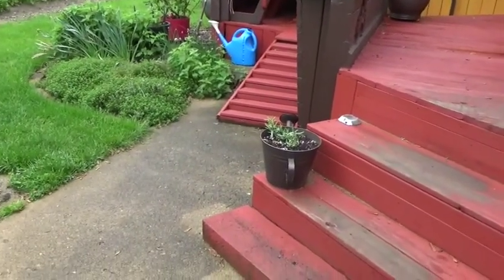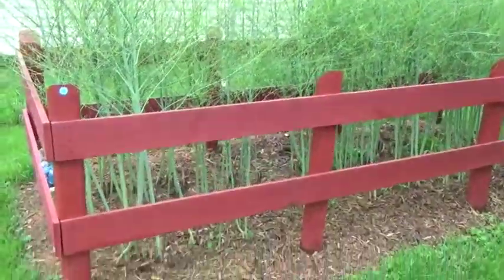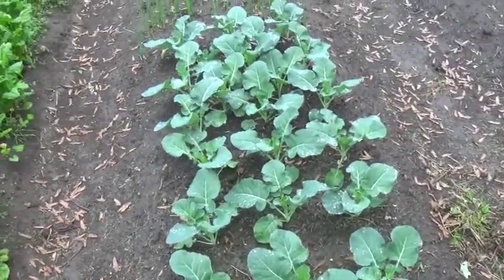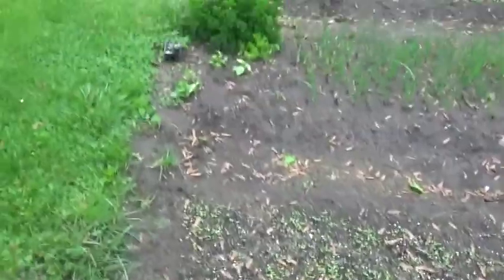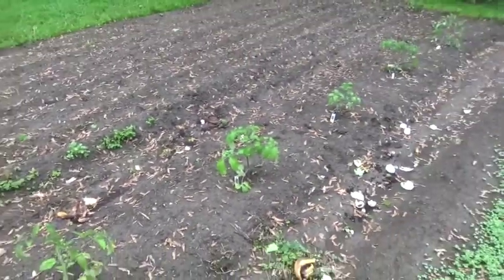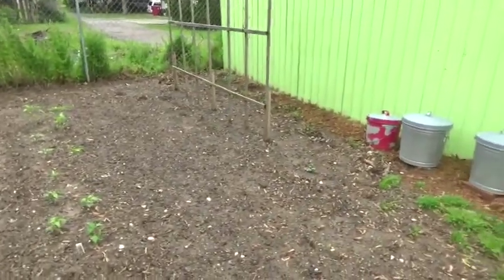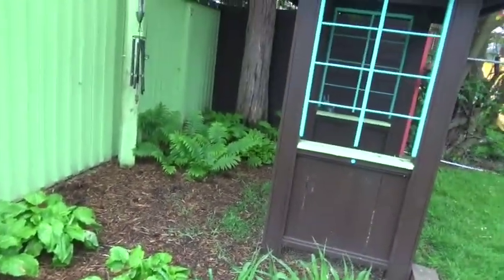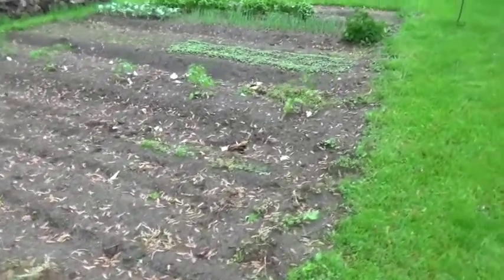Spring Garden update 2020 number two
After ten days of solid rain here's a garden update.